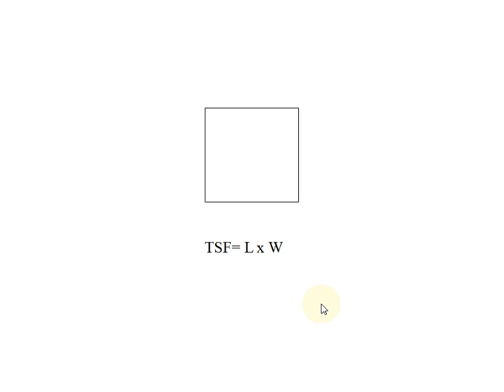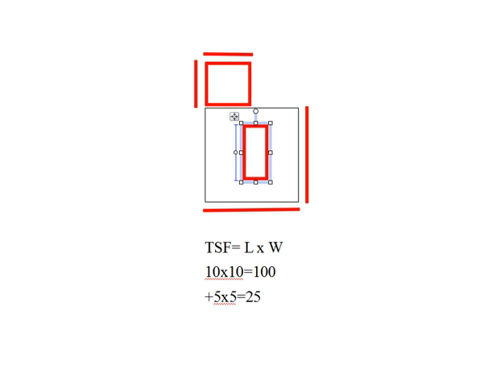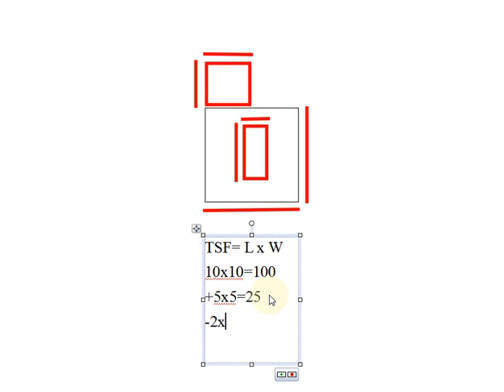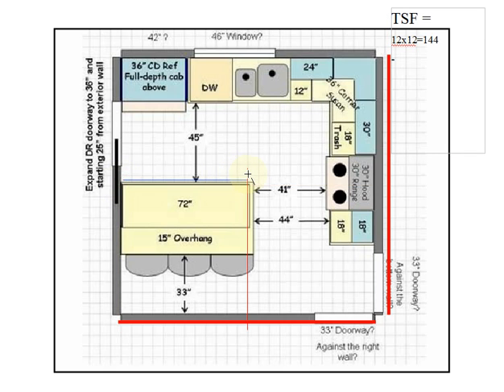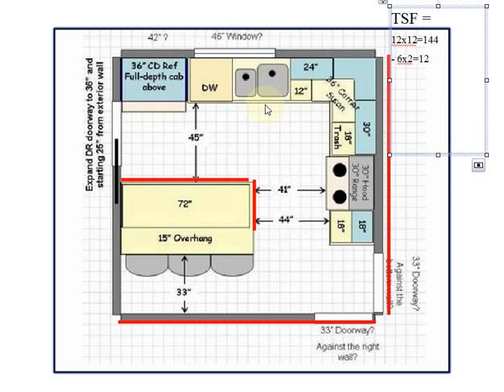How to Measure Square Footage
How to measure the square footage, or area, of any room or object.